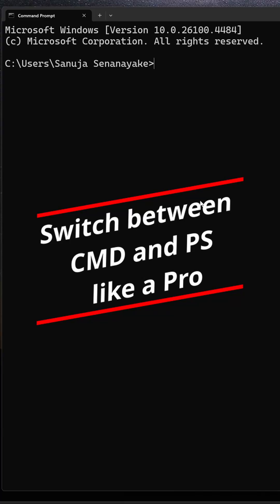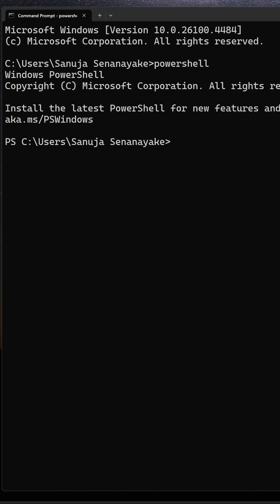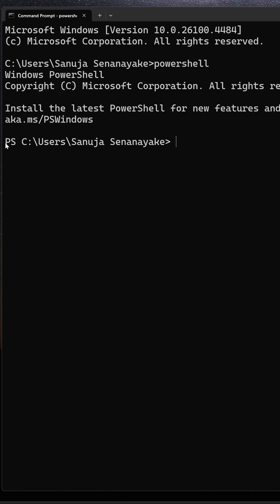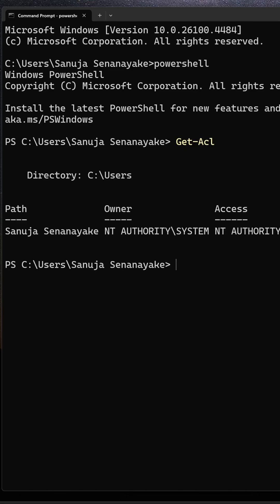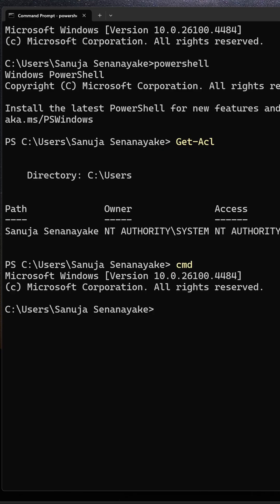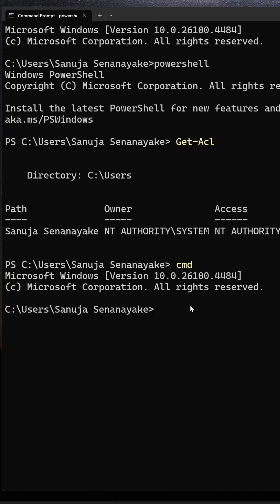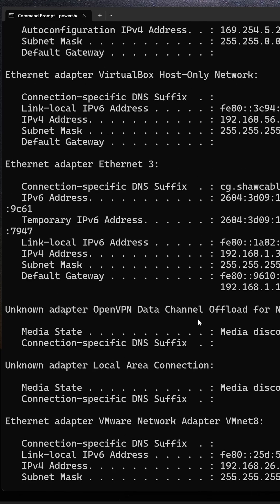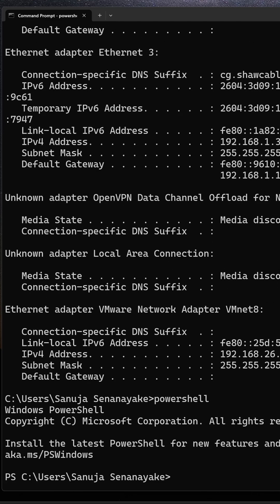Switch between Command Prompt and PowerShell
This is how you can switch between CMD and PS like a pro!